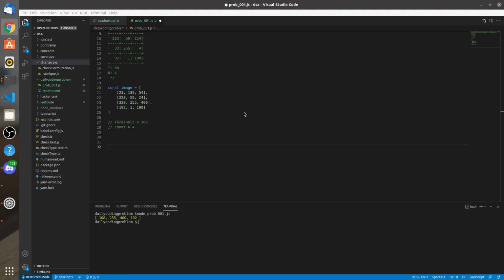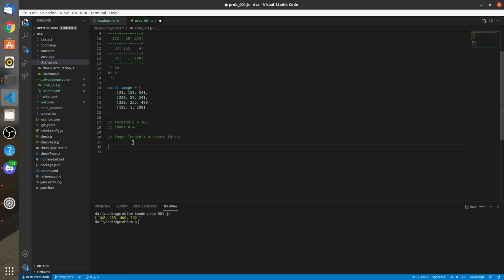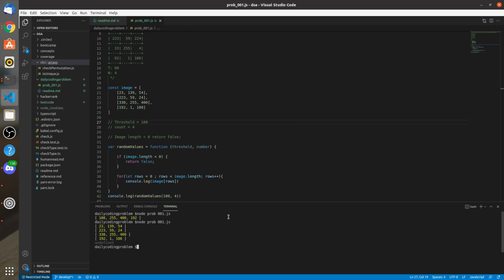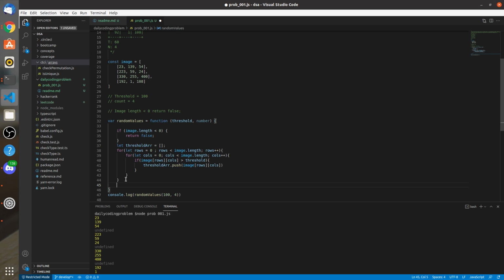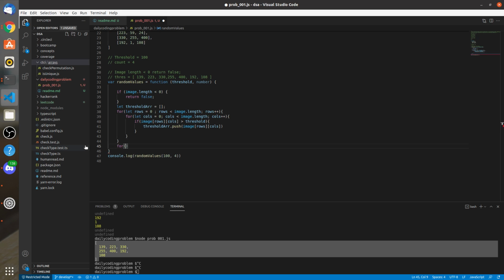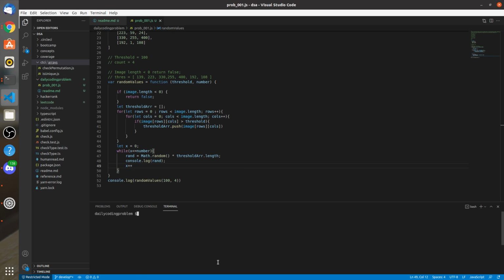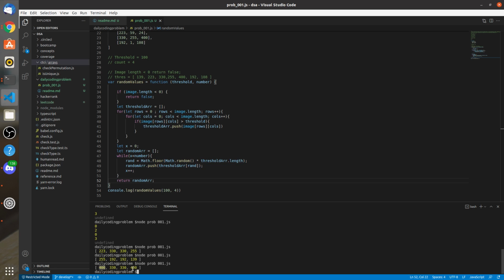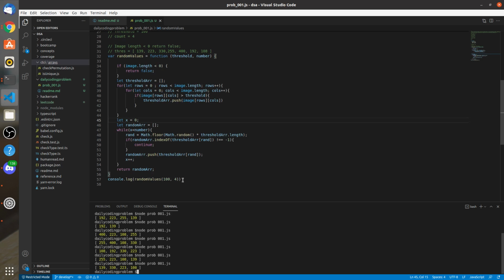Pick random values from two dimensional array